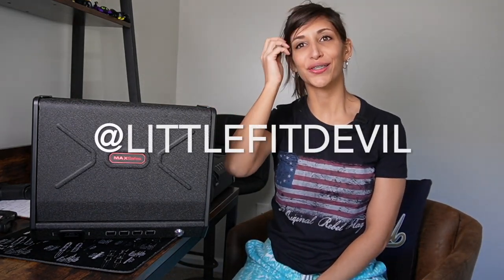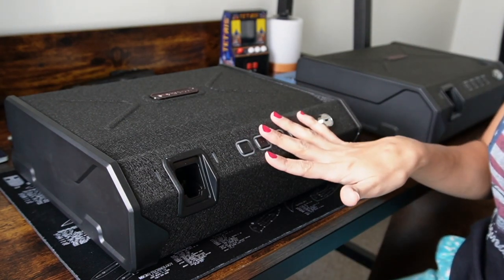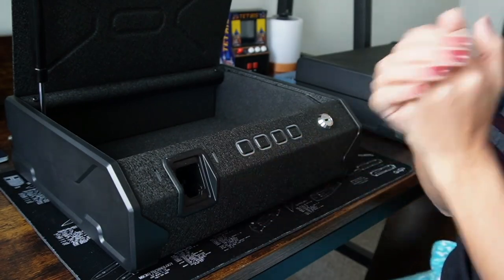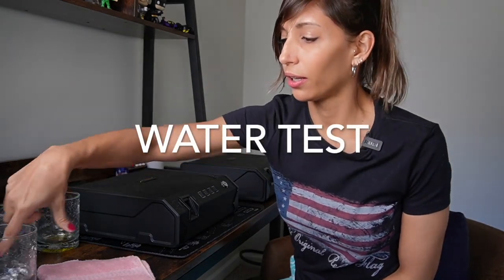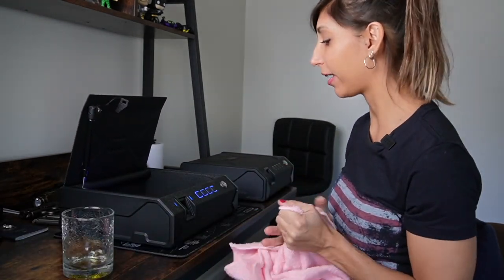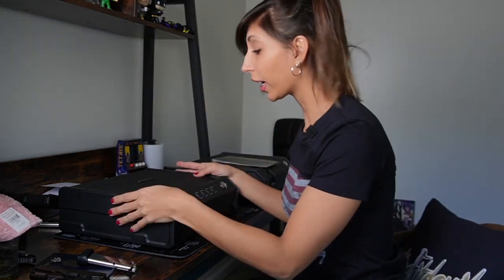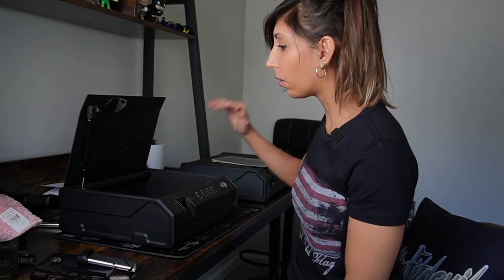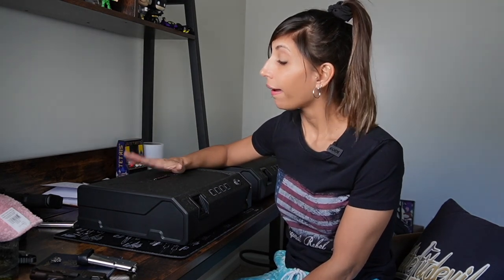MAXSafes Vein Recognition Gun Safe Review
Introduction and review of an amazing product by MAXSafes, the vein recognition gun safe.
MAXSafes is a group of talented designers and engineers that are dedicated to provide the perfect home security solution for you and your family.

Features and Benefits:
- Vein Recognition
- Digital Keypad
- Silent Mode
- Gas Strut Silent Entry
- 14 Gauge Carbon Steel
- Holds up to 50 vascular readings for multiple users (almost impossible to fabricate)
- Fast and better access
- Strong and Safe

This product exceeds the California Department of Justice (CADOJ) drop test.
After purchase, go to their official website to register your lifetime warranty for free.

*Get the Gun Safe*
Code: LittleFitDevil20%

Microtech Knives - Use code LITTLEFITDEVIL
Holme and Hadfield Knife/EDC Display Cases: Code: LITTLEDEV10

Neewer 72.4-Inch Aluminum Camera Tripod Monopod with 360-Degree Rotatable Center Column and Ball Head, Quick Shoe Plate, Bag for DSLR Camera, Video Camcorder, Travel, and Work, Load Up to 33 Pounds

I will be hosting live feeds every Saturday evening.
Come have a drink with me while I answer questions.